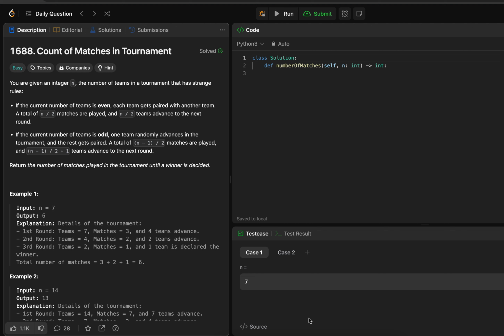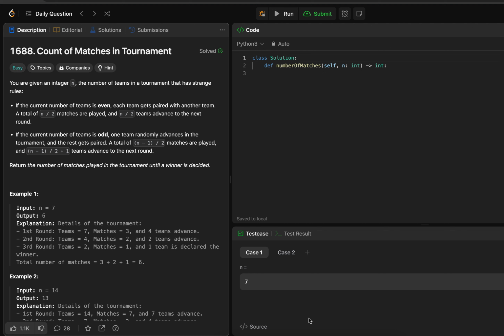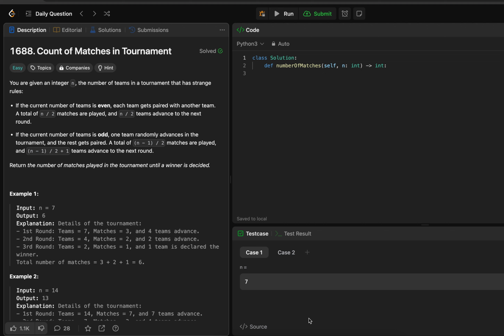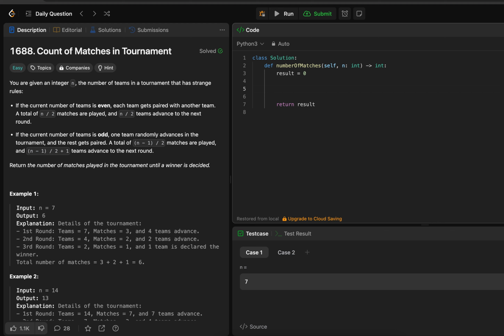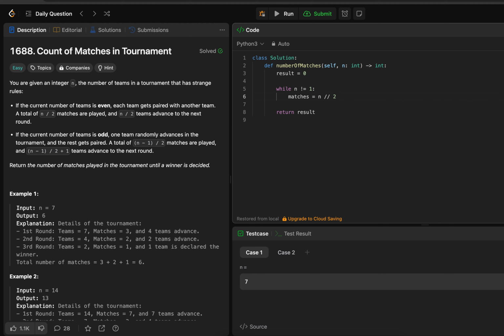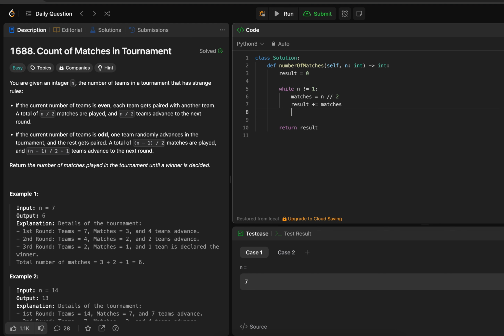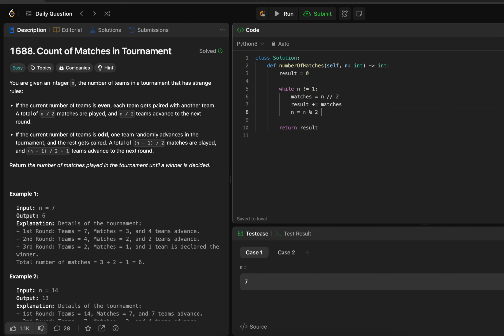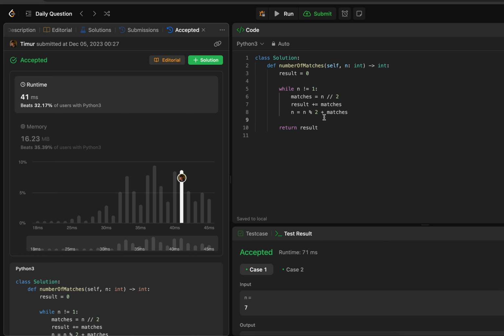LeetCode 1688 Count of Matches in Tournament | python